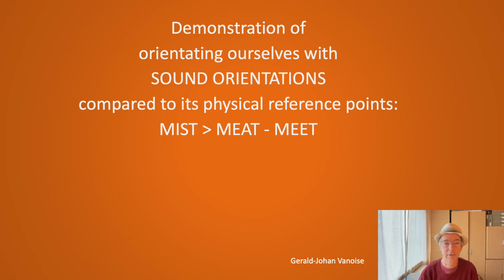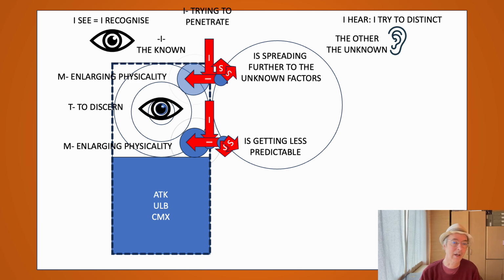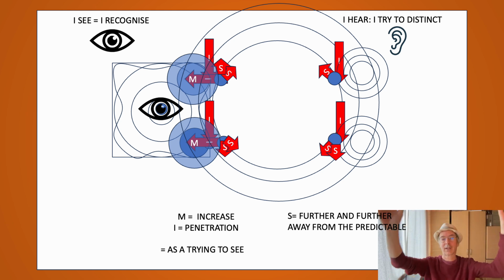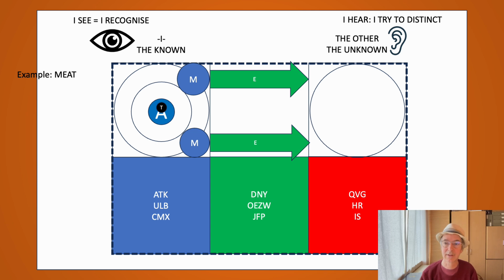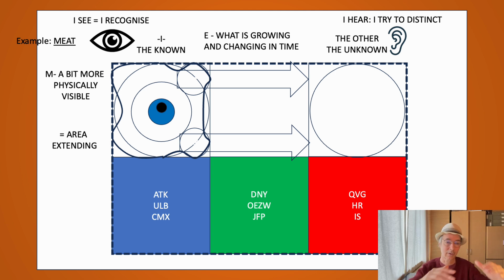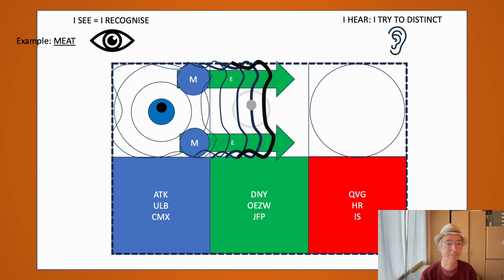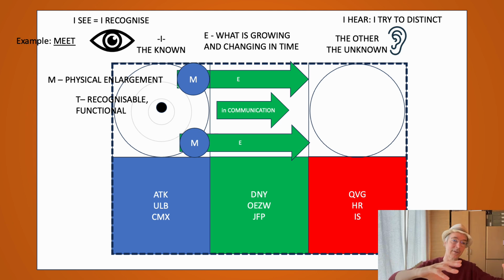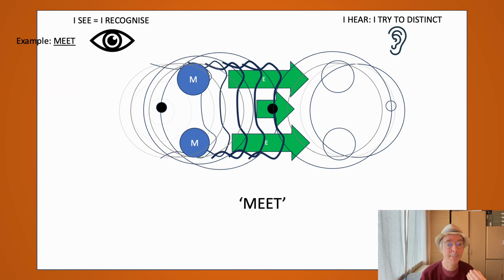MIST, MEAT and MEET as sound orientations withd its physical references.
An example of the Sound-in-form theory. PS. I made the mistake a few times in the video expressing "EE" with the sound of E as in make, which can be confusing, because in English EE it is pronounced as the long "I" most of the time. Once knowing that you will know what I am expressing here when describing MEAT or MEET as E+E or E+A.